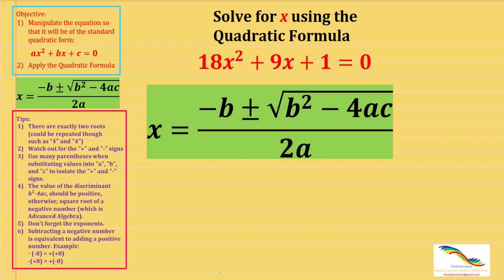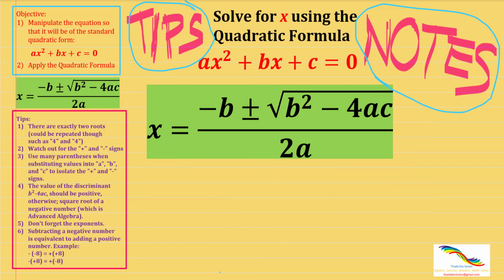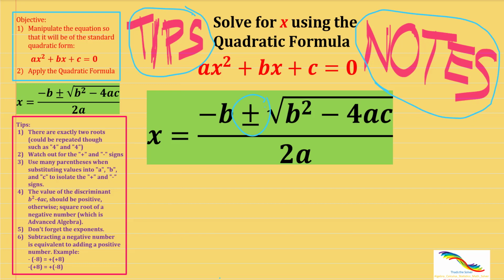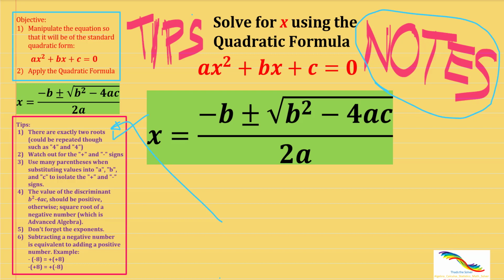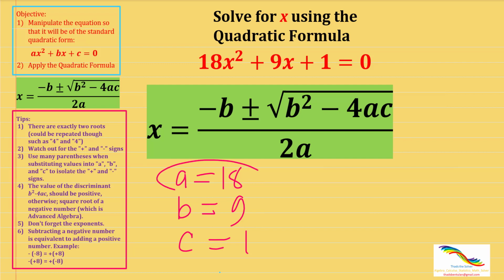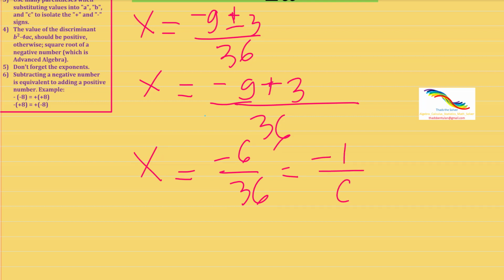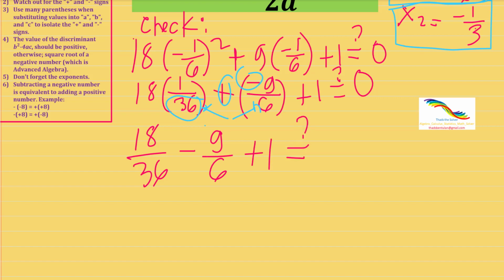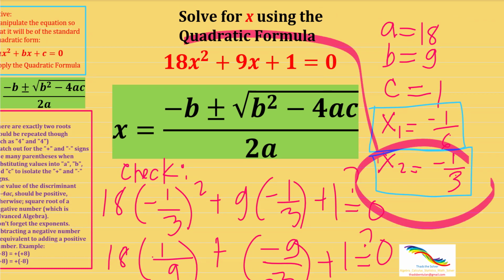QUADRATIC FORMULA-004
Are you the weakest student in your mathematics class? Or are you a parent who have children who are struggling with math?  Or are you a college graduate reviewing for the Board Examinations or the Civil Service Examinations? Or are you a teacher in the rural areas of Africa, China, or Asia who is overwhelmed with the sheer number of students and is unable to individually tutor each student?

P.S.
1) I am not a native English speaker, and these videos are recorded in a single pass without editing, so please pardon my mispronunciations, my grammar mistakes, my ramblings, and my accent.